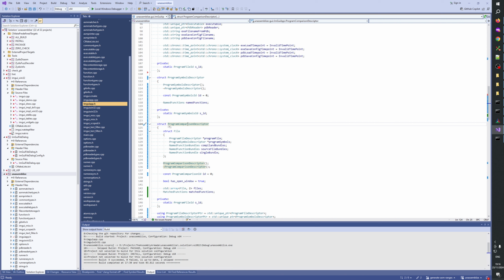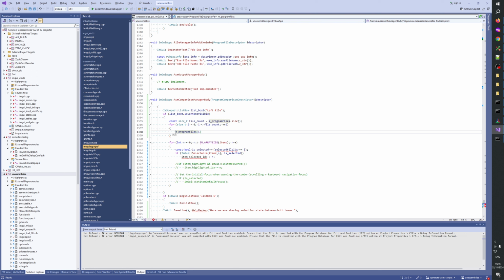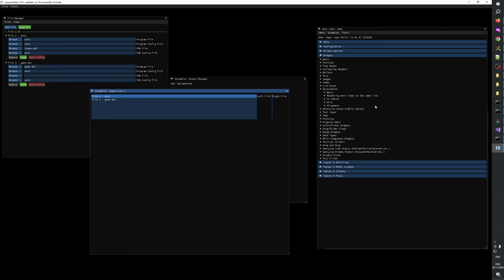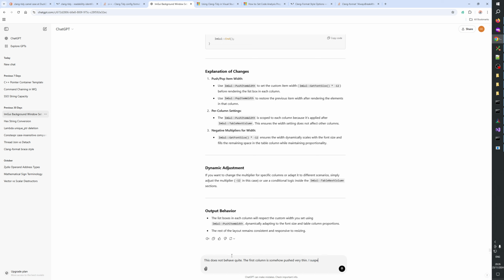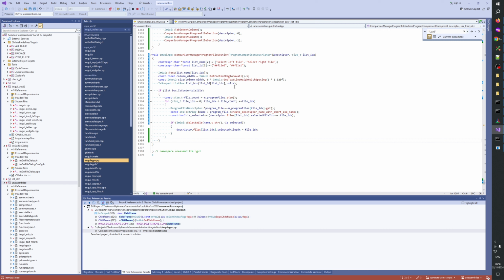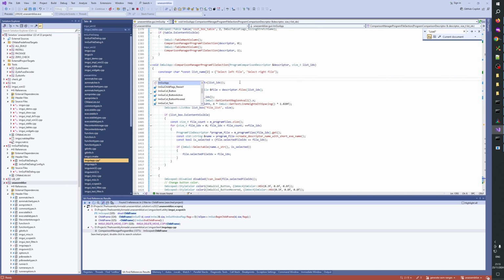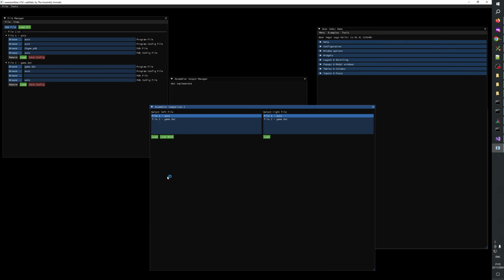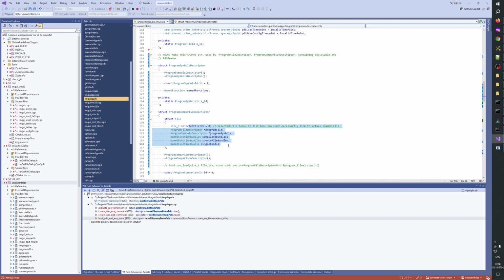Let's fix Generals Zero Hour 0269 - Thyme - unassemblize: Implement Assembler Comparison UI